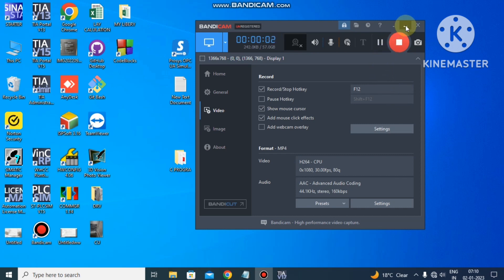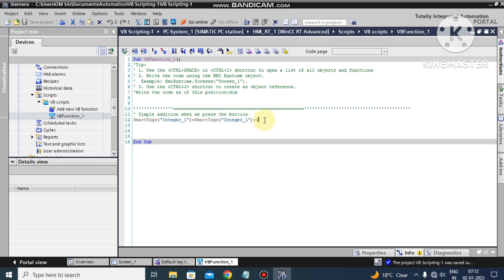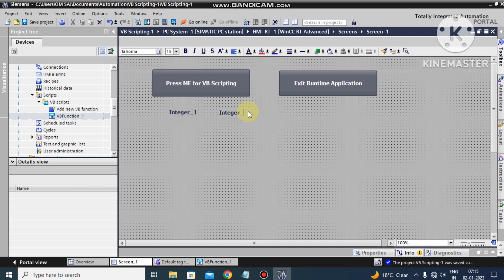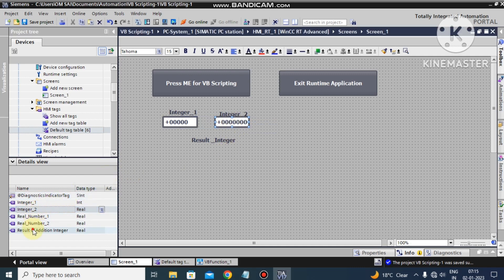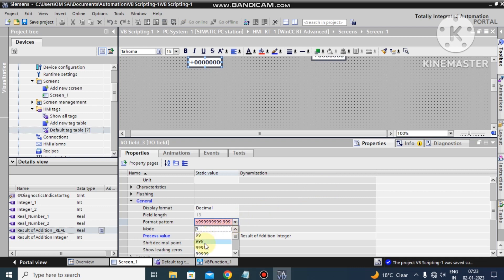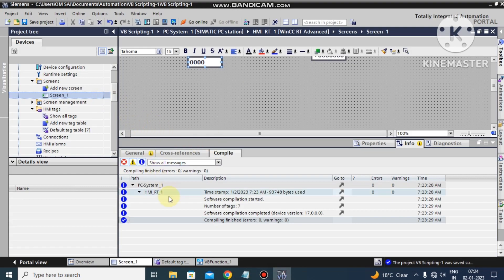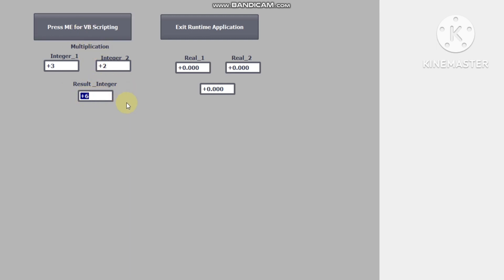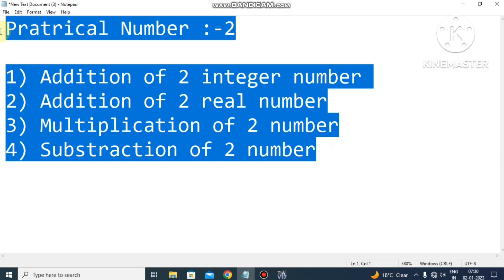VB Practical Number:-02,Mathematical operations using Visual Basic Application Scripting